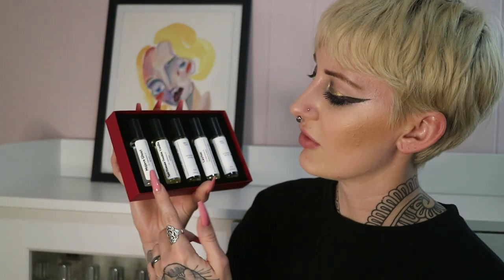TRYING OIL PERFUMERY DUPES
Hi friends! You know I'm the king of dupes, so of course I had to try Oil Perfumery. Watch to hear my thoughts ❤️